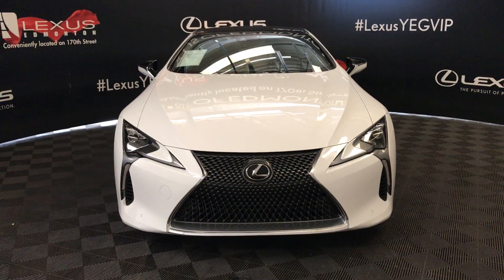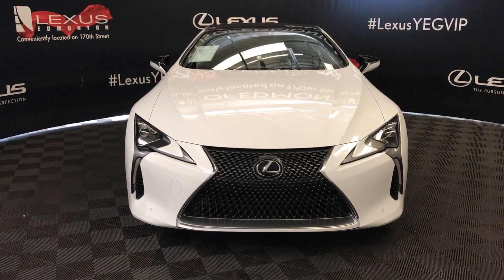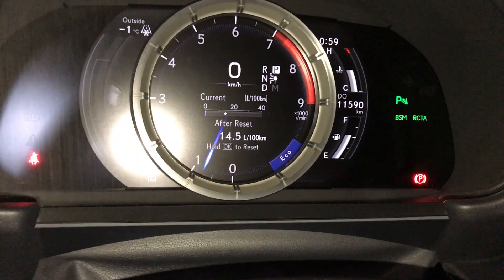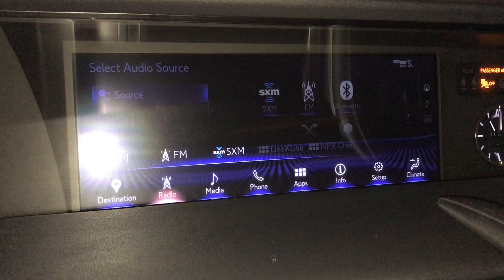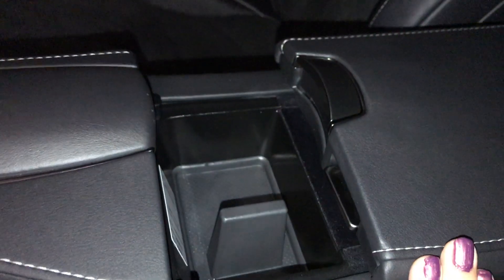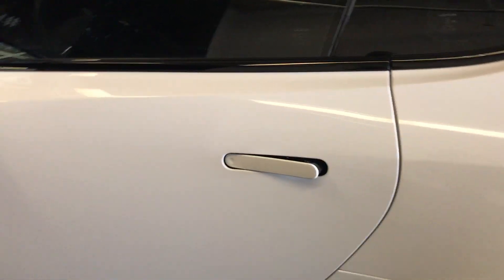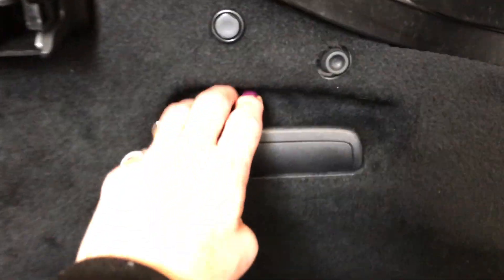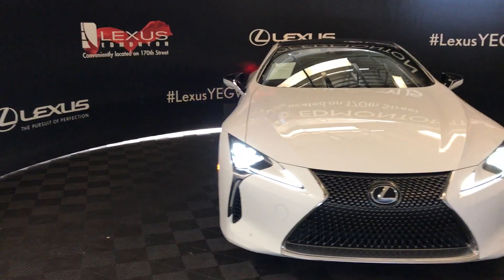White 2018 Lexus LC Performance Package Review Edmonton Alberta - Lexus of Edmonton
This is a White 2018 Lexus LC Performance Package Review Edmonton Alberta - Lexus of Edmonton with Automatic transmission White color and Black interior color. (Uploaded by DataDriver).